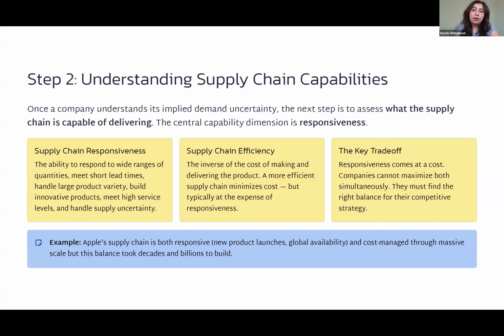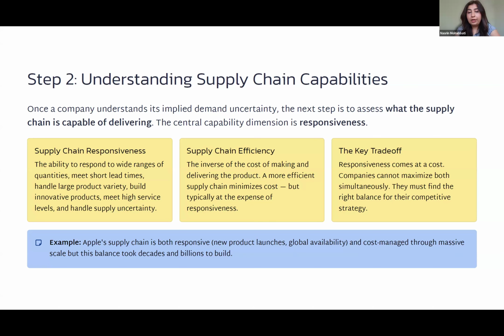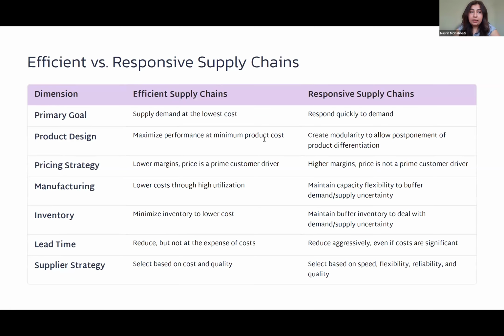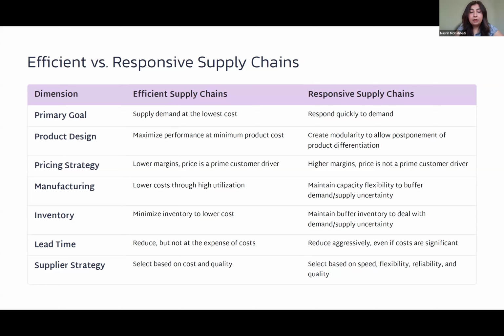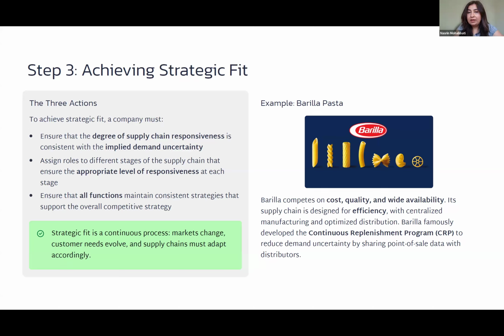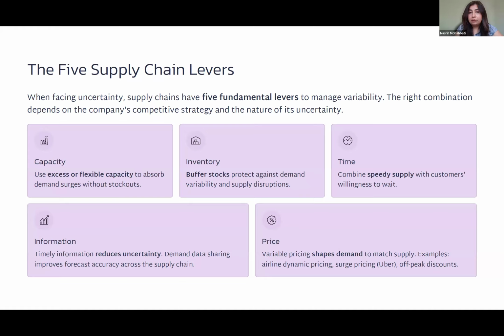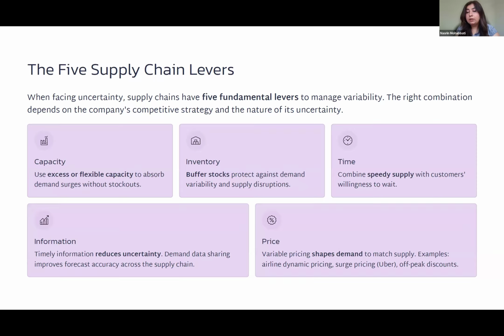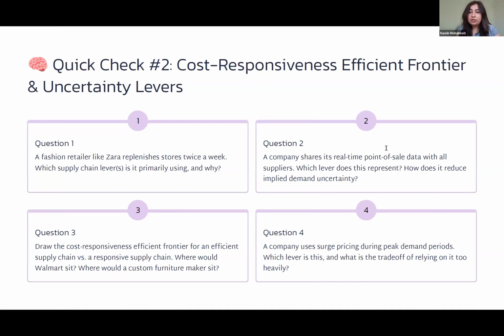Responsive vs. Cost-Efficient Supply Chains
In this video, you will learn two main supply chain strategies: being responsive or cost-efficient, and how to make sure that the entire business supports it.